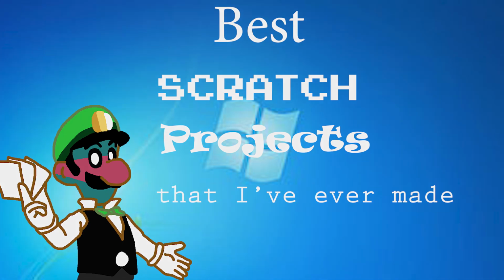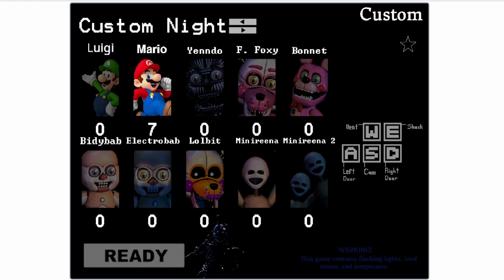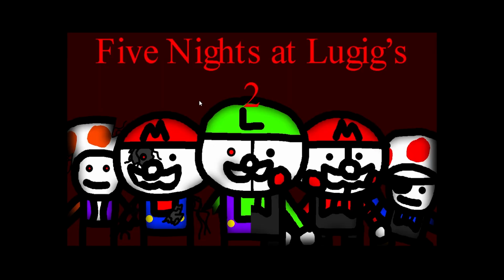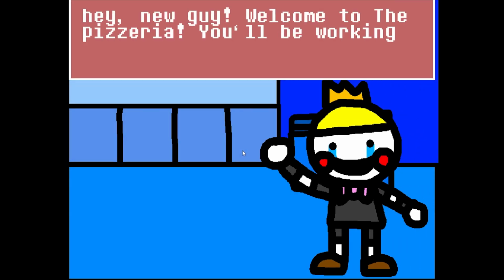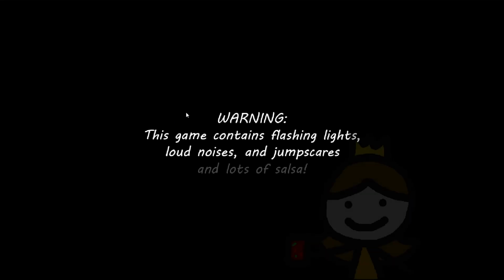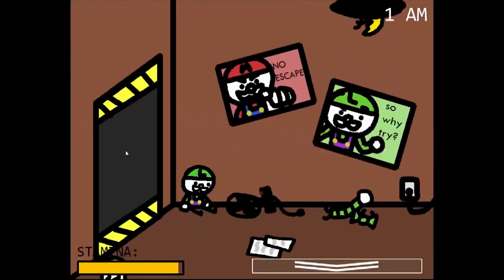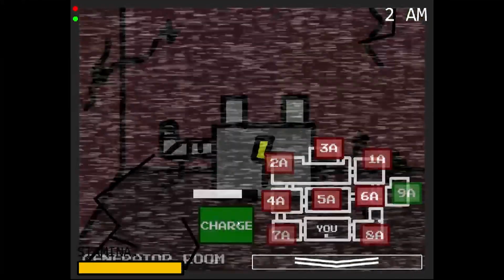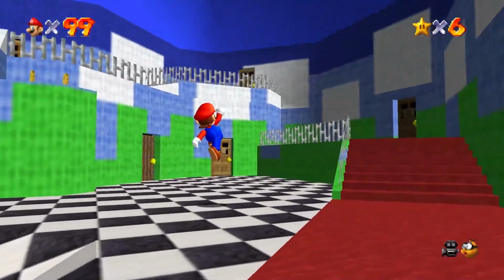(300 subs part 2) Lugig5's best scratch fnaf fan games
since I am too lazy to edit the end of the video, Five Nights at Lugig's 2 is erased from the timeline because it makes no sense. And the FNaL remake has another game that takes place after it so I pretty much just grabbed the lore and threw it into a blender.